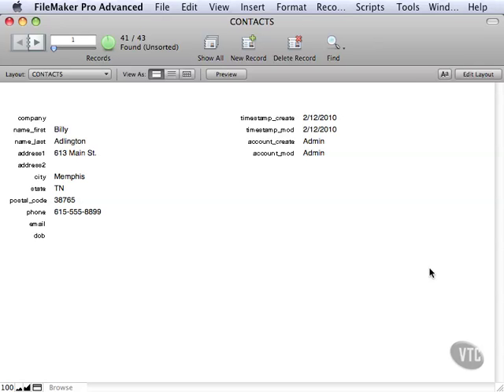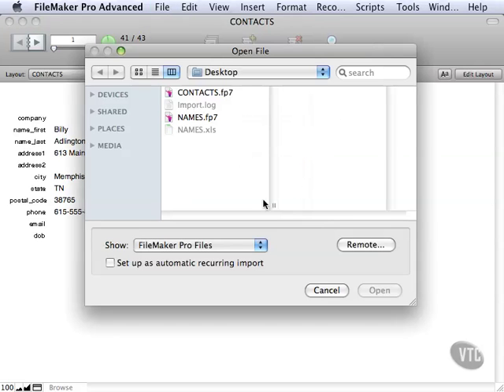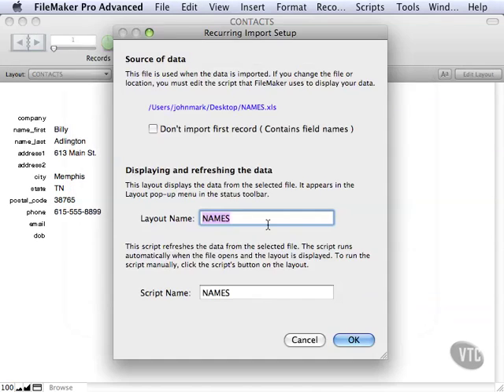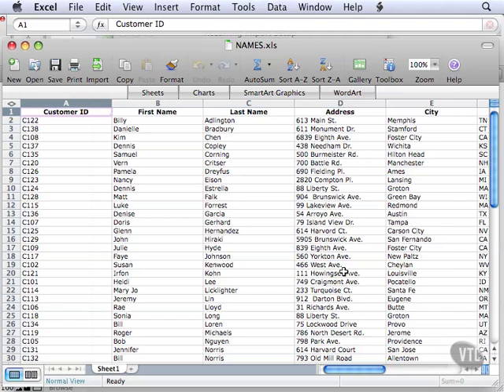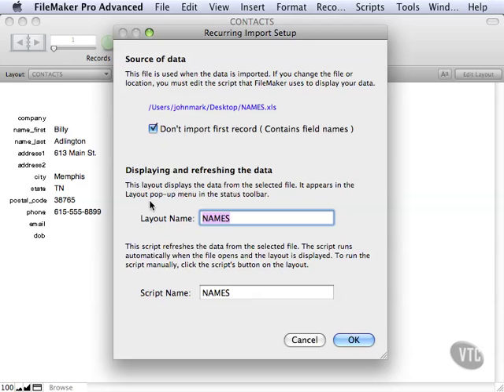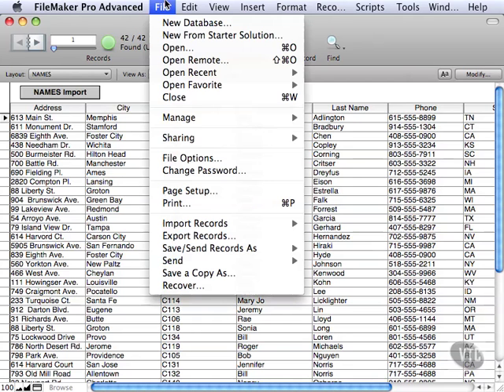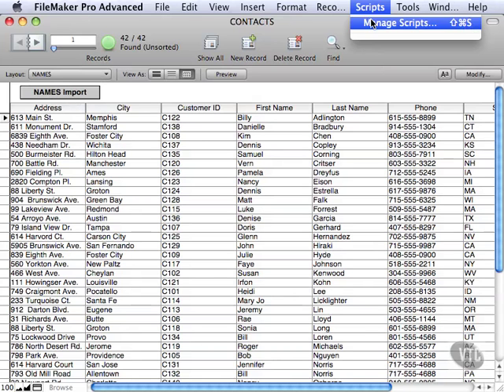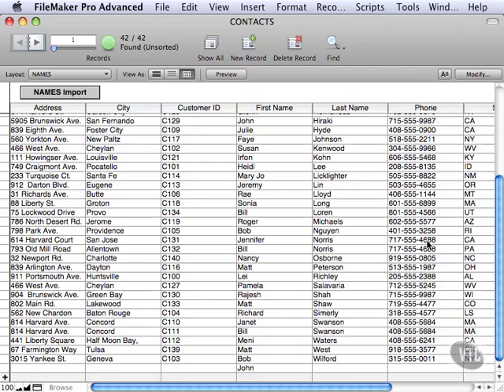FileMaker Tutorial - 027 - Recurring Import